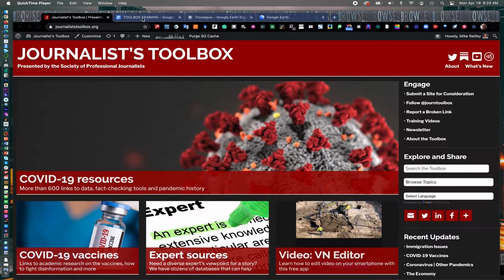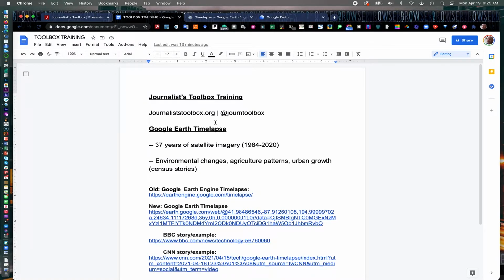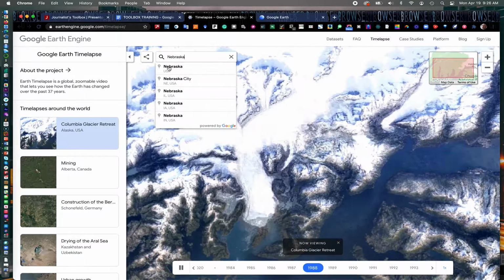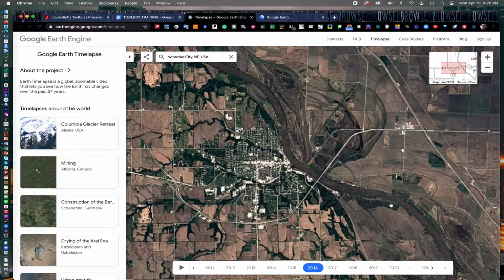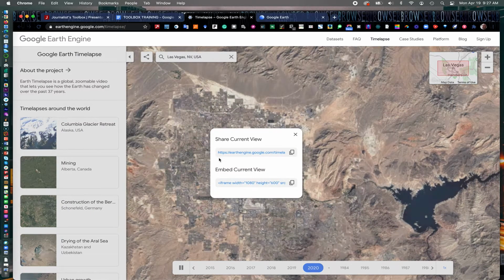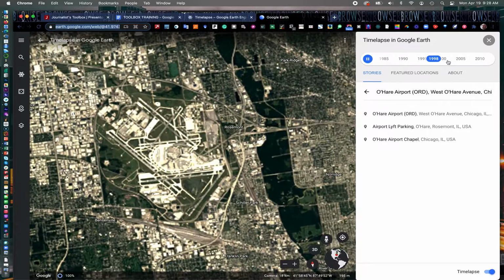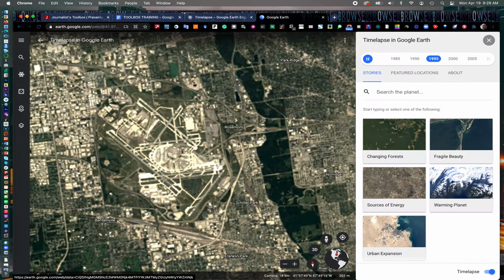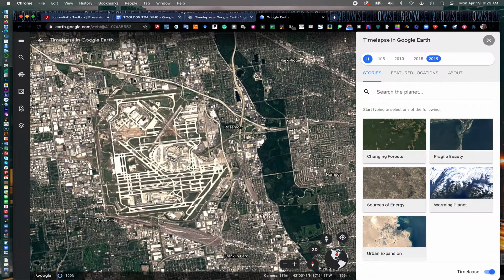Journalist's Toolbox: Google Earth Timelapse Updates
Google Earth Timelapse

-- 37 years of satellite imagery (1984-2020)

-- Environmental changes, agriculture patterns, urban growth (census stories)